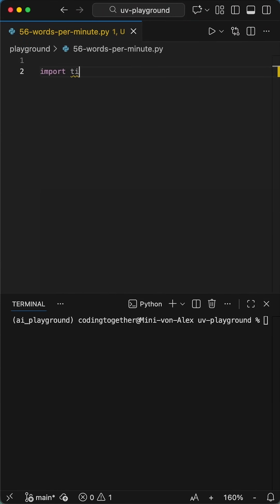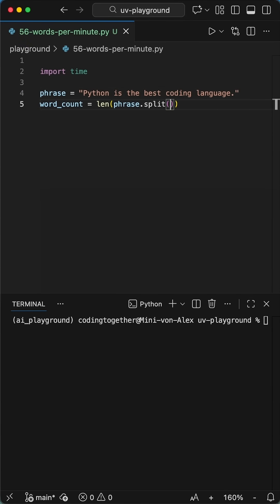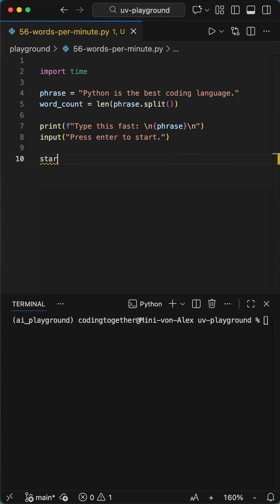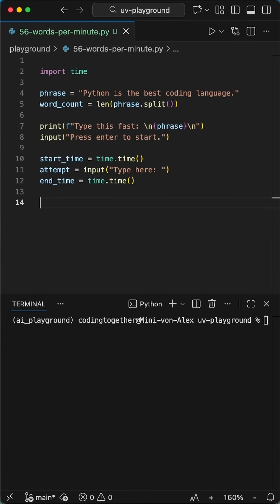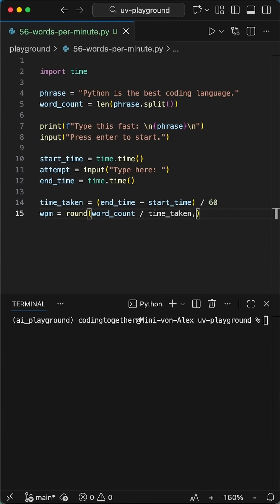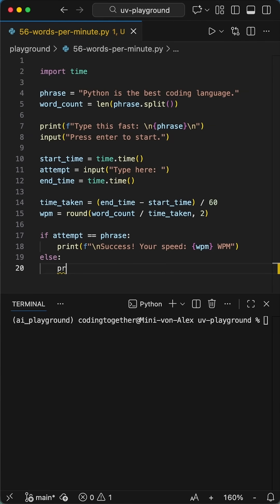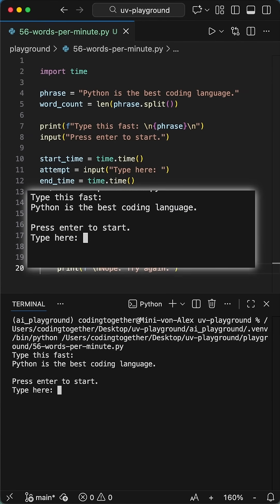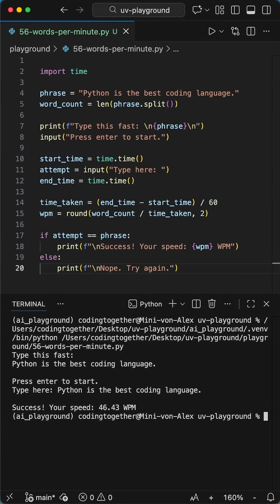Use THIS simple Trick to get Your Speed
Here’s a simple project to calculate the words per minute used to write a phrase given on the screen. The simple project shows you how to handle inputs, calculate a time difference, and even handle different situations. Perfect for beginners to improve their skills.